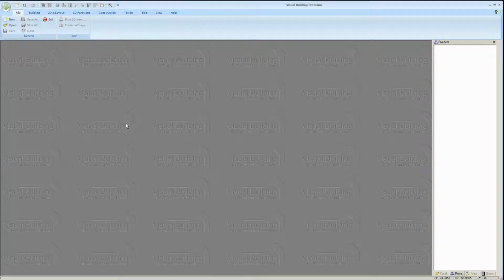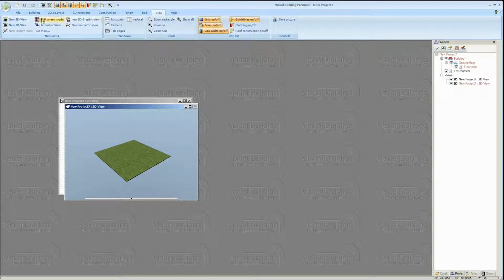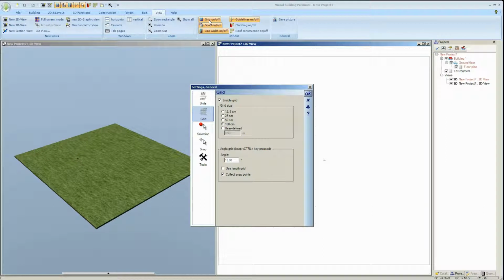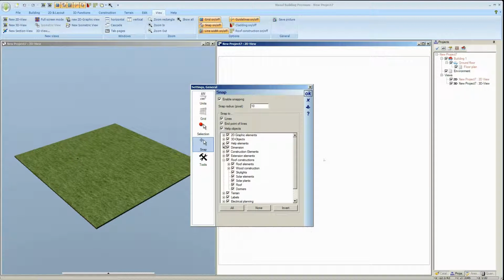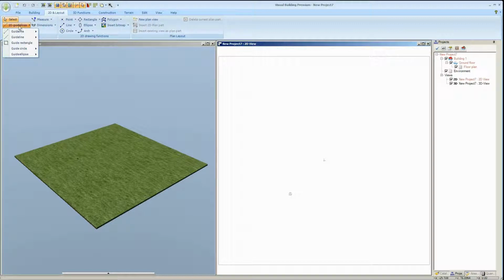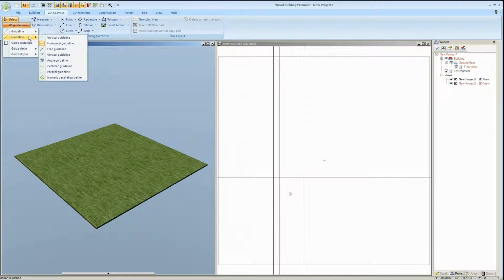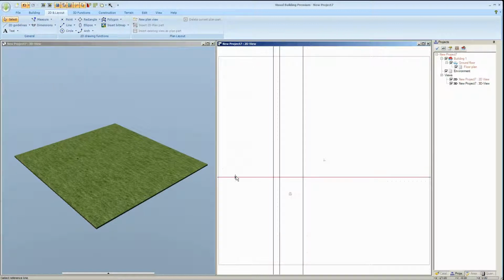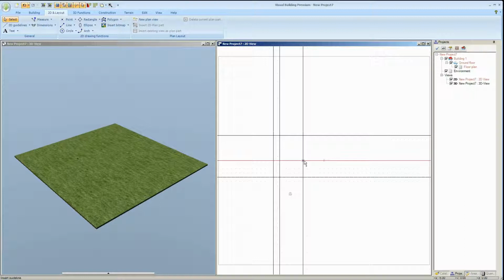Visual Building Tutorial 1 Part 3 - Guidelines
This tutorial is for Visual Building

This tutorial is an introduction to guidelines.